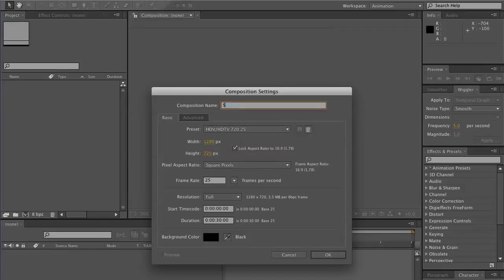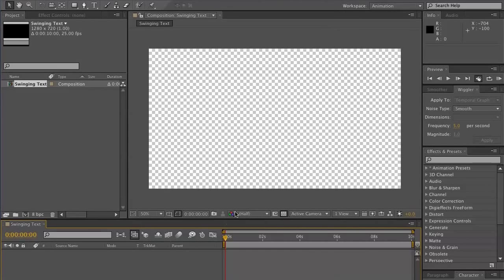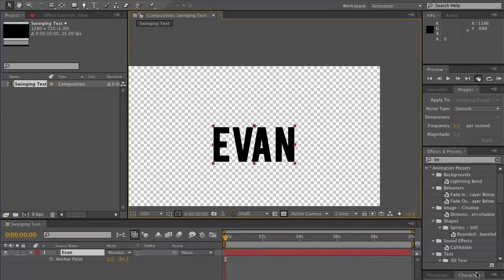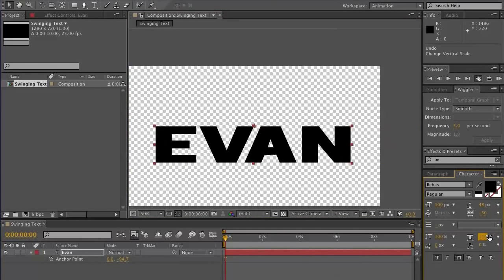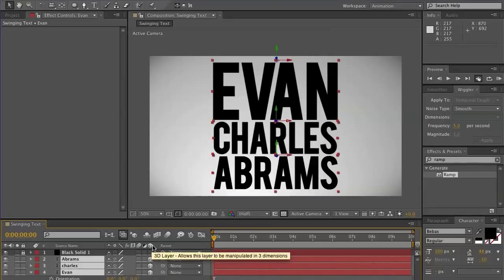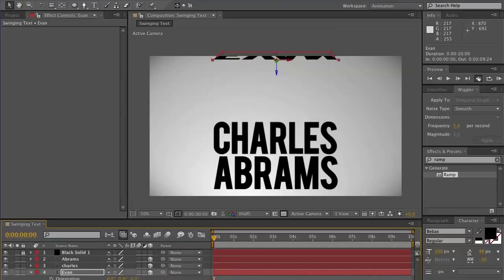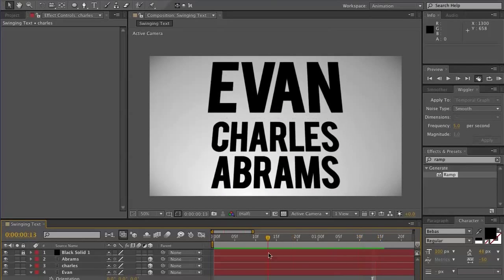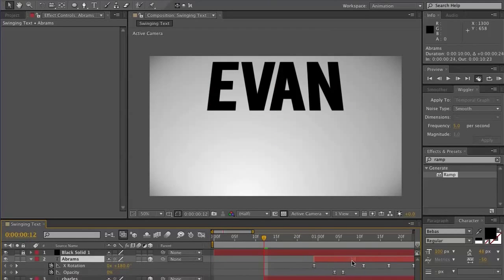Swinging Text motion typography technique Tutorial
The Adobe USA site has been optimized for users within the United States. If you live outside the U.S., we recommend that you visit your local site for the most relevant information, including pricing, promotions, and local events.

Your country selection will be remembered for future visits. You can change this selection at any time using the country selector  at the bottom of the page.

Kinetic Typography,
Adobe Systems (Award Winner),
Tutorial (Media Genre),
Typography (Field Of Study),
Effects,
After,
Effect,
Valentine,
Adobe After effect,
Belajar Adobe After Effect,
Tutorial Adobe After Effect,
Tutorial Basic Adobe After Effect,